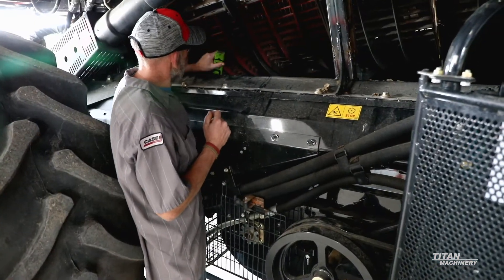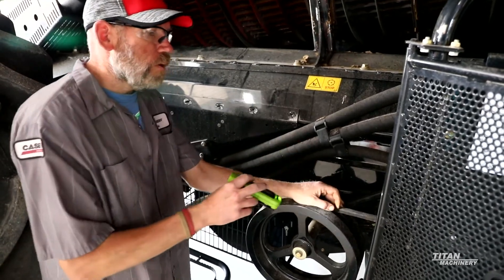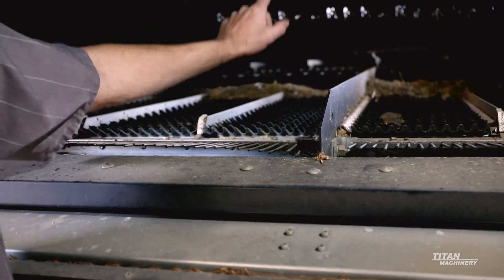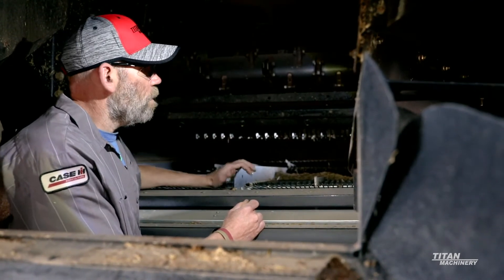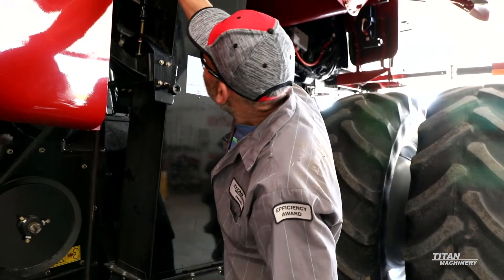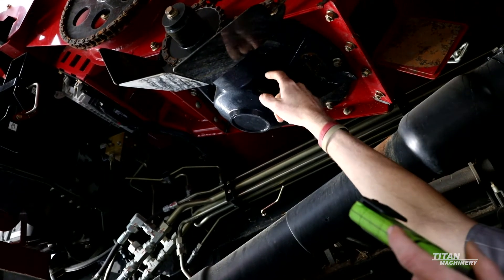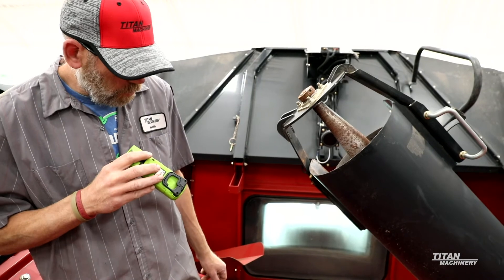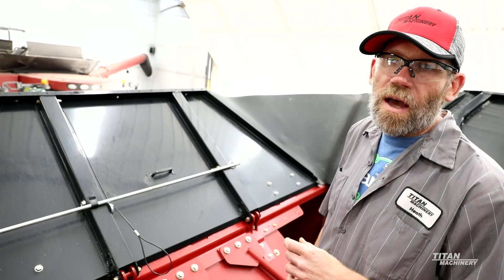2020 Case IH 8240 Combine Walk-Around from Titan Machinery | Clean Grain & Unloading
2020 Titan Machinery Case IH 8240 combine walk-around video series. Video #4 of 6: Clean grain and unloading. The 4th segment of our 2020 flagship Case IH combine walk-around video series covers the clean grain and unloading system on a Case IH 8240. Our expert combine service technician starts the segment with an inspection of the grain pan, starting with the grain pan seal and then moving to an inspection of the pan itself for holes or damage. Next, the cleaning fan is covered – how to inspect for damaged blades, cracked holders, or a leaky hydraulic drive motor. The inspection then moves to the shaker bearings and the idler and tensioner pullies. Moving on to the shoe frame, Heath discusses what to look for with the roller, and the importance of looking for a flat spot on the roller and how to update to a steel ball-bearing style. Next the video moves to the sieves, covering where they are most likely to crack. Also covered is the process for changing sieves including updating the monitor and recalibrating the machine for the new sieves. Next the video covers how to inspect the pre-sieve linkage to ensure that it can move, and the process for freeing it up if there’s a problem. Next the clean grain elevator is covered – including the correct tension on the clean grain chain, how to properly adjust the tension, and when it’s time to replace. Also covered in this section is how to inspect the clean grain elevator slip-clutch and when it’s time to replace, along with the tensioner and the belt. The video moves to the unload auger gearbox where Heath checks to makes sure that it is not full of water and that the seal is still intact. The cross-auger chains are the next components of the 8240 that are inspected. Then the video moves to the hopper, where the bubble-up auger tube and flighting and gearbox are examined and inspected. The hopper floor below the cross-augers is next, finishing with the vertical auger including the flighting and splines.